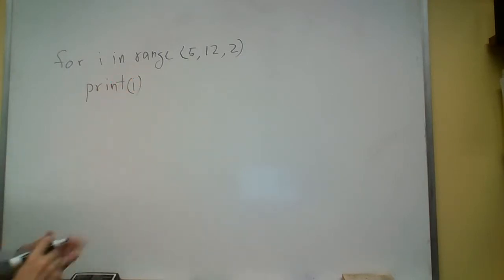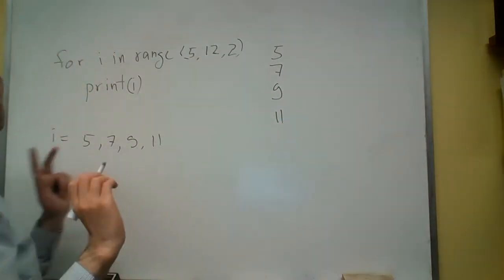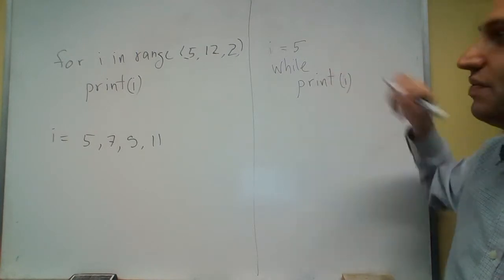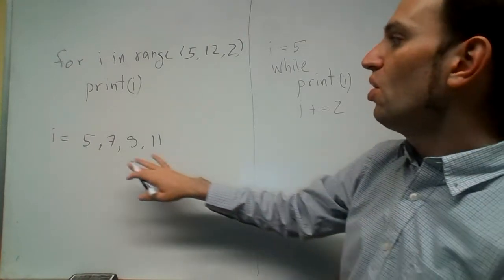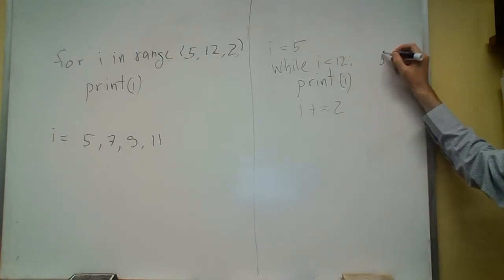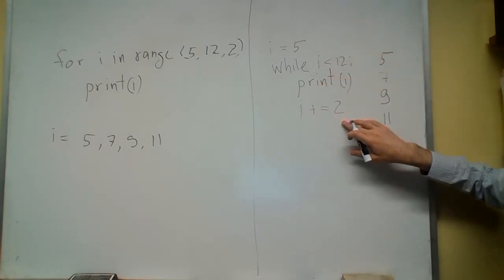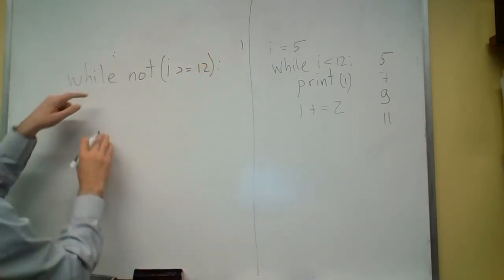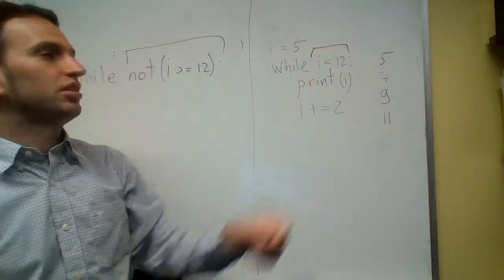CSC180: converting a simple for loop to a while loop